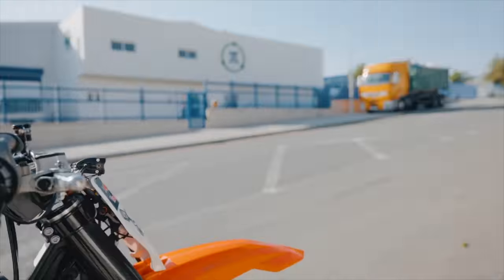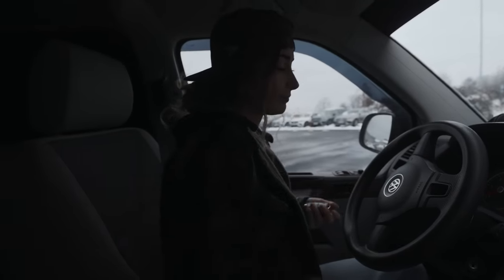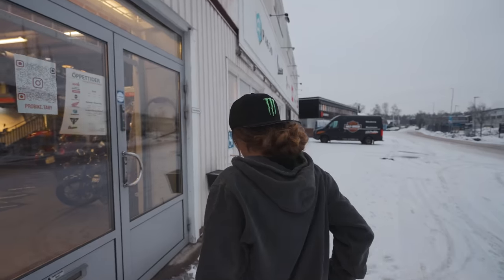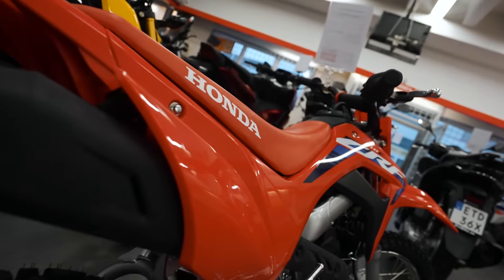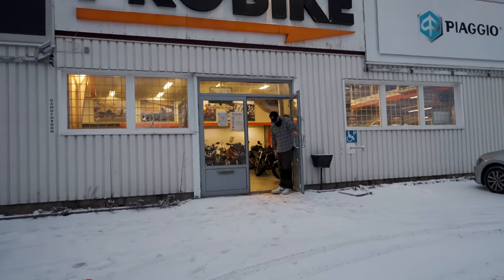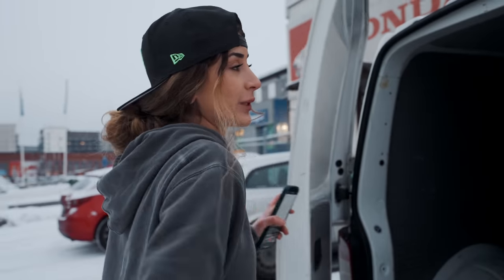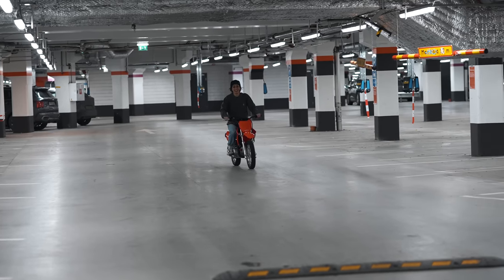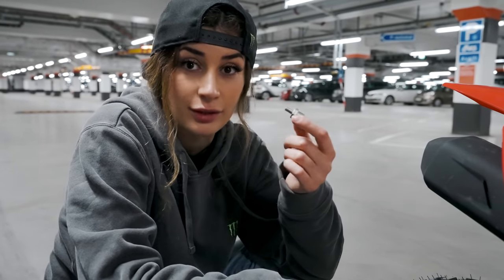BUYING A $145 000 RACE VAN! | VLOG 76